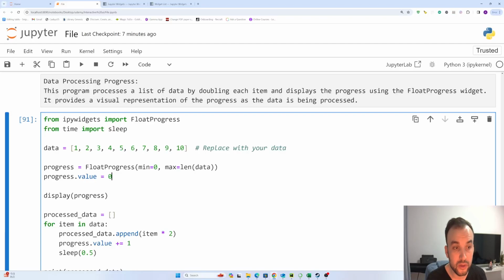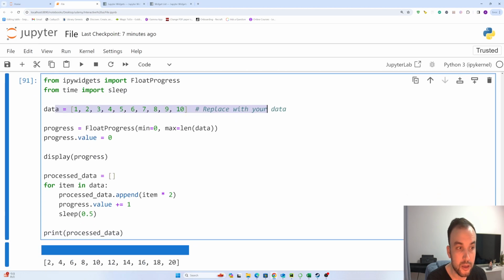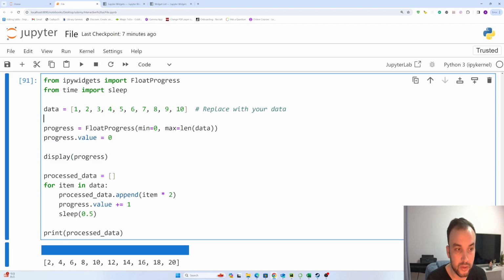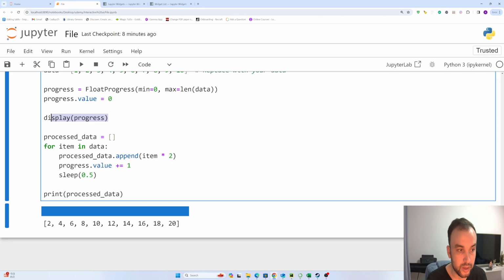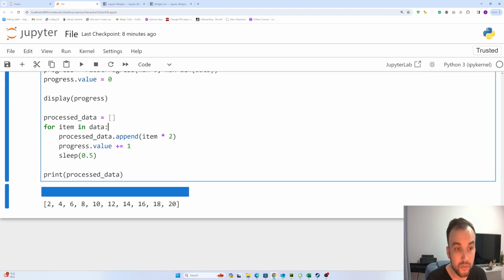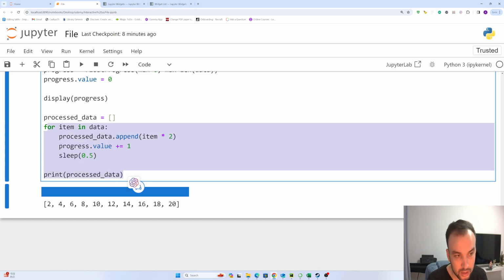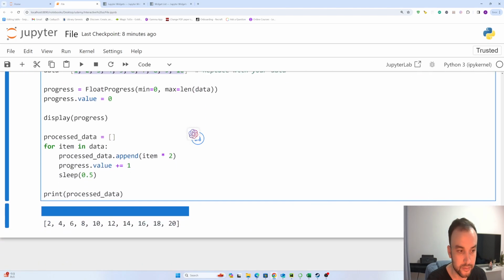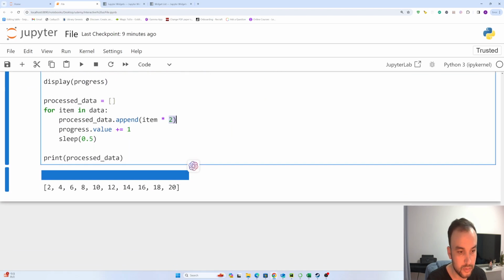Interactive Data Visualization with ipywidgets: Data Processing Progress